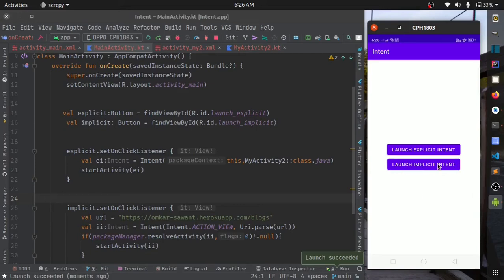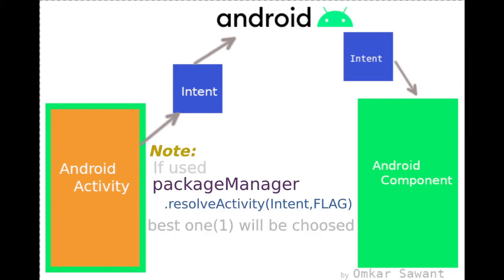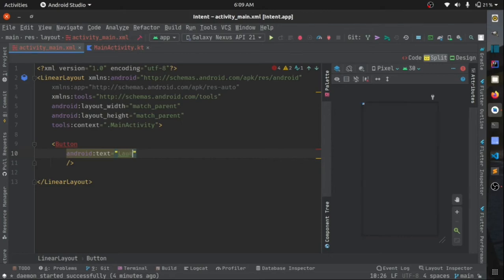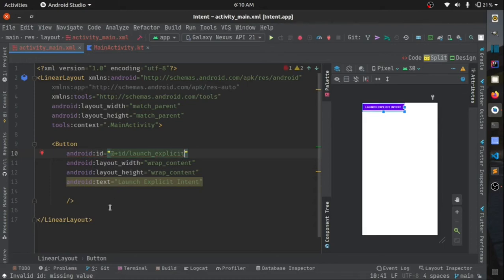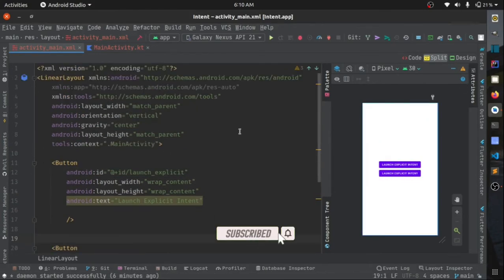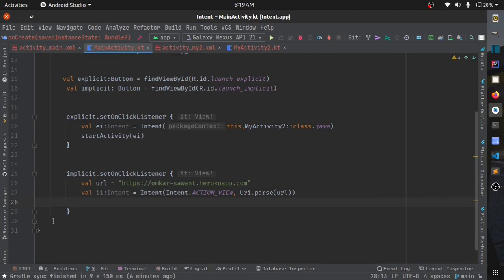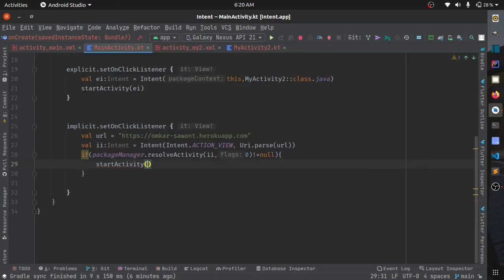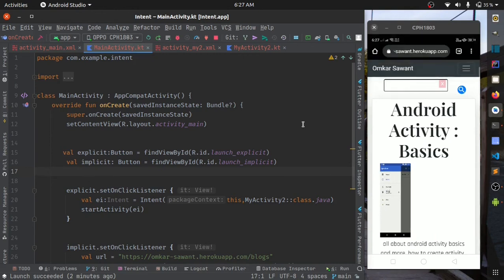Android Intent : Implicit And Explicit Intent Explained | start another activity | launch browser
Android Intent :  Implicit And Explicit Intent Explained | start another activity | launch browser android intent tutorial ,we will be explore android intent and activities, how does android os communicated and interact with android component activity ,service,broadcast-receiver with intent in android and start android activity in android studio .There are two intent types implicit intent and explicit intent explained in detail. we will learn it by explicit example in android studio by launching another activity and about implicit intent in android by implicit android studio example with android kotlin . in this tutorial you ill learn start another activity on button click , start another activity from main activity android , start another app activity android by implicit intent program in android .
.how android deals with android components with android packageManager methods : * resolveActivity and *queryIntentActivities . learn about intent in this android studio tutorial